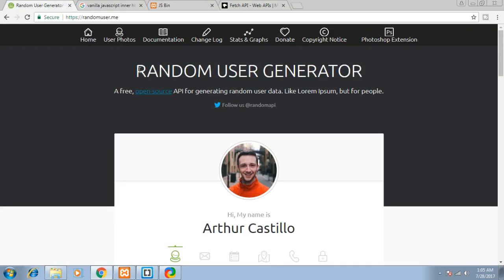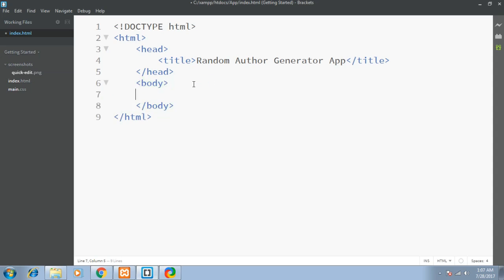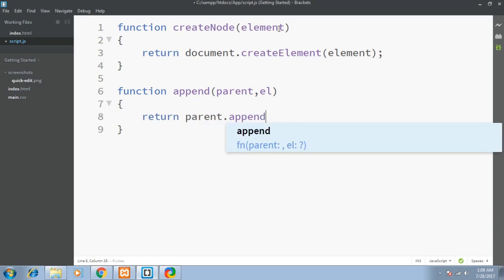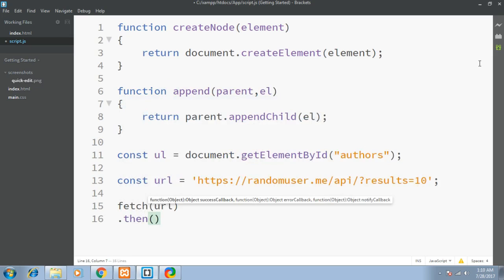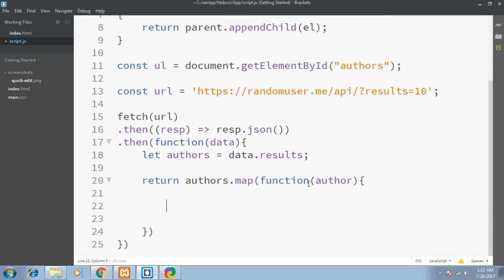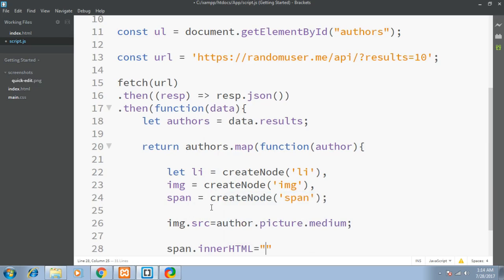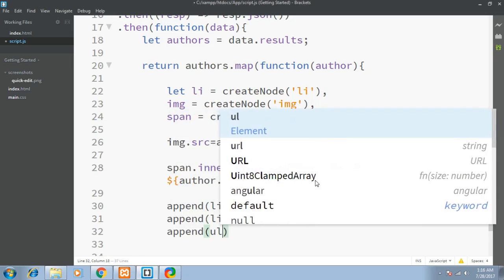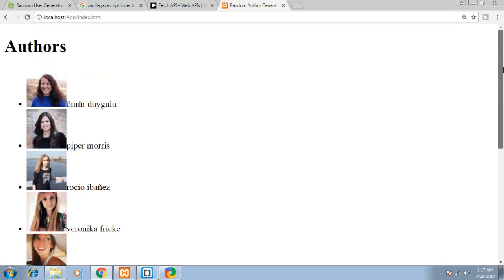Javascript Fetch Api Example - A Real World App